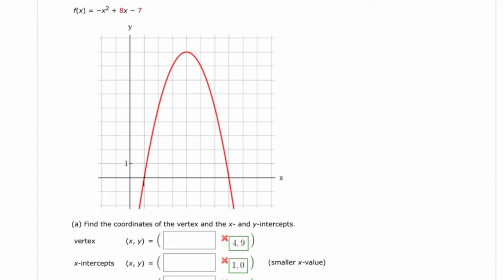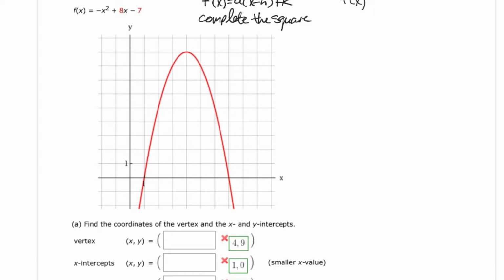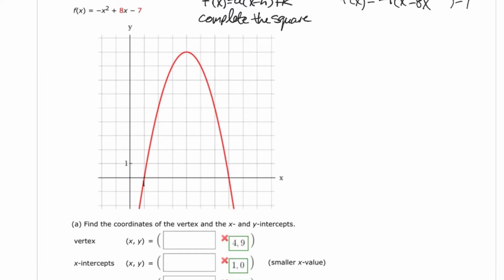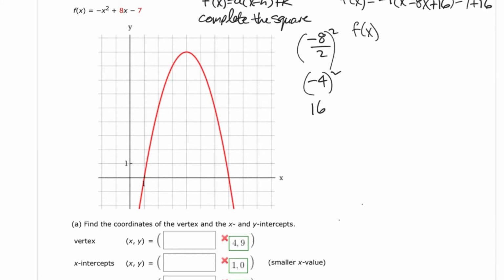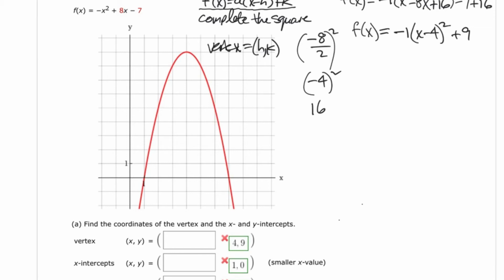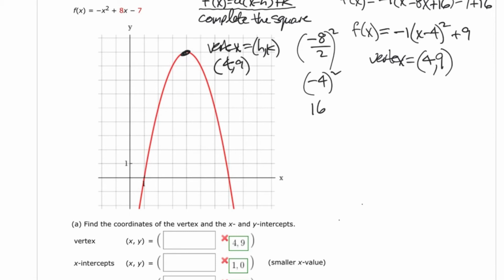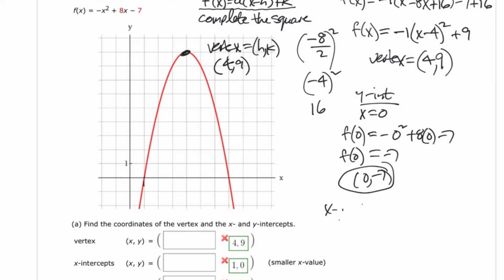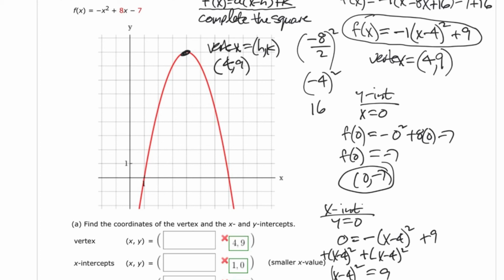Find vertex and intercepts